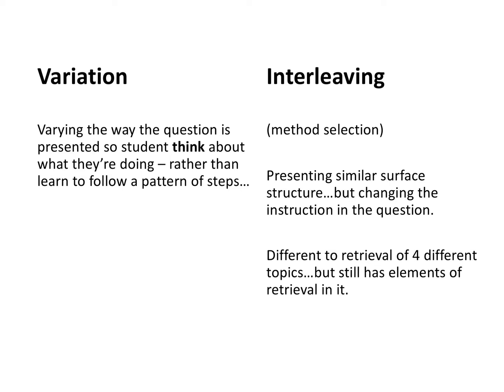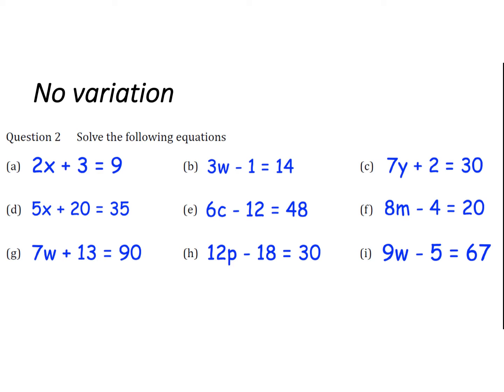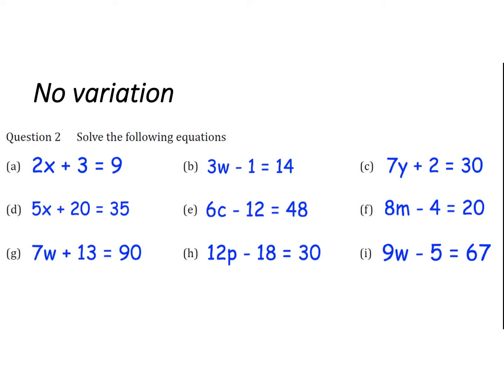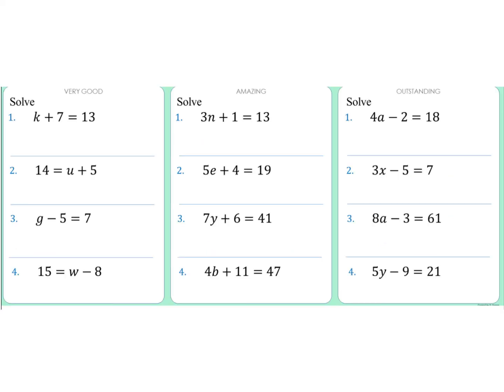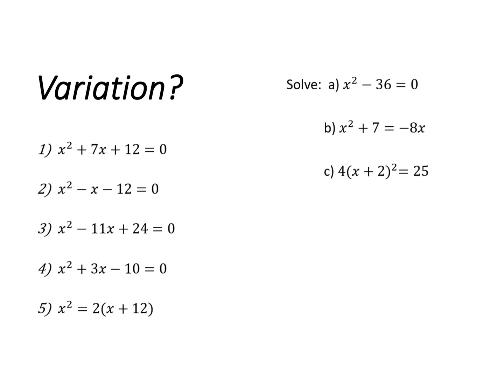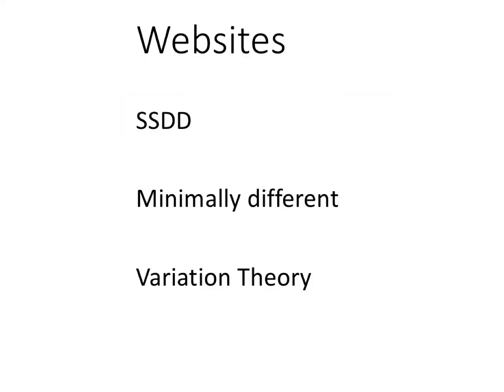Variation and interleaving CPD